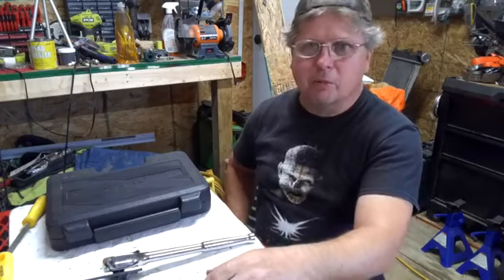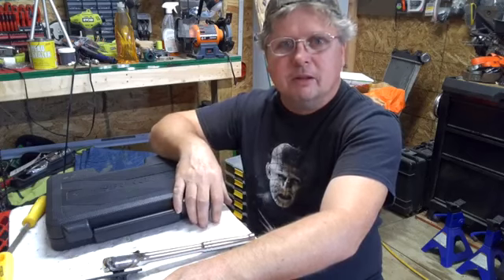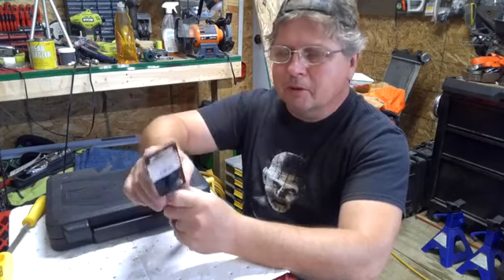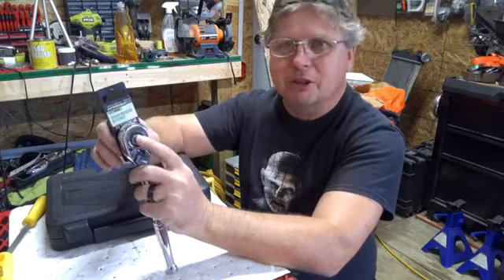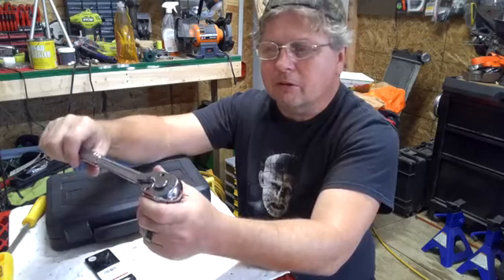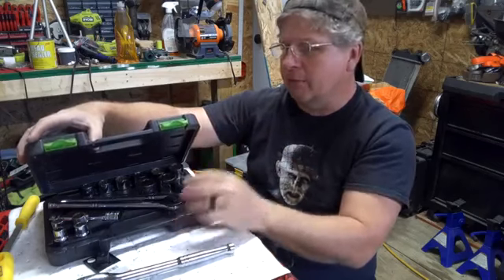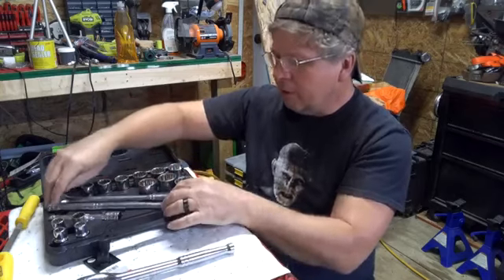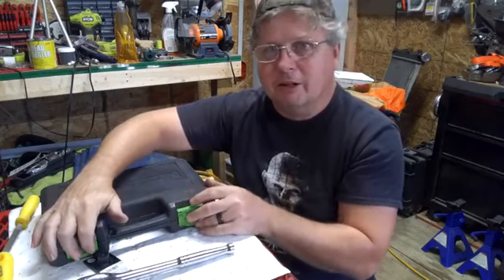Harbor Freight 1/2 In. Drive Quick Release Ratchet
MrJustDiy
PITTSBURGH 1/2 In. Drive Quick Release Ratchet.
Item #62246
PITTSBURGH 16 Pc 1/2 In. Drive SAE Socket Set
Item #63459